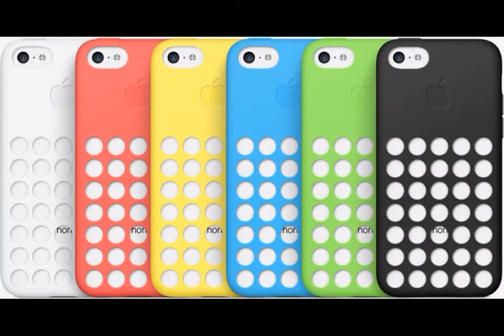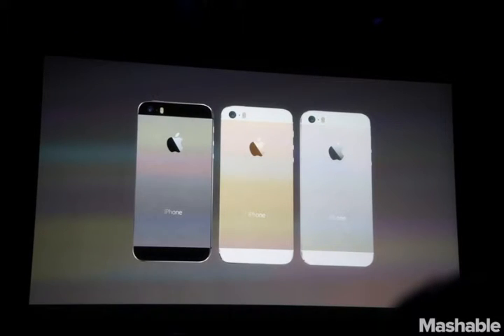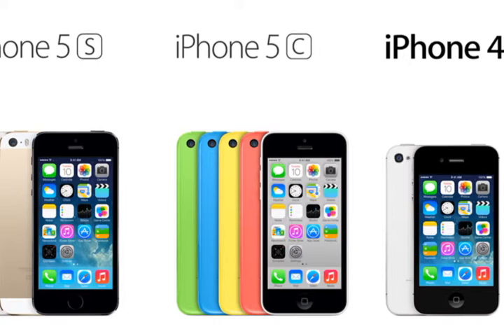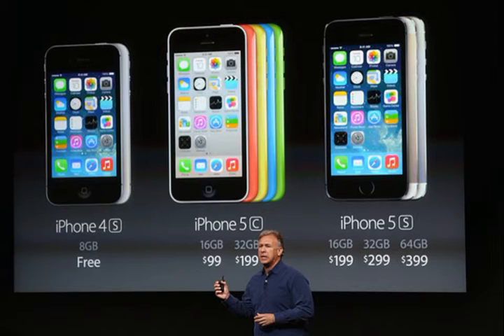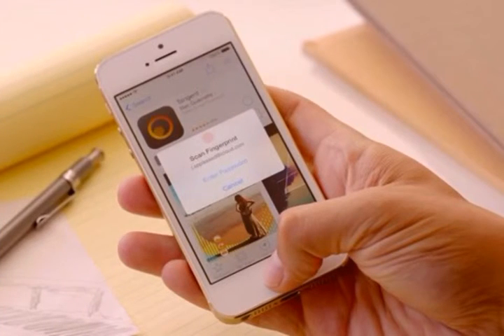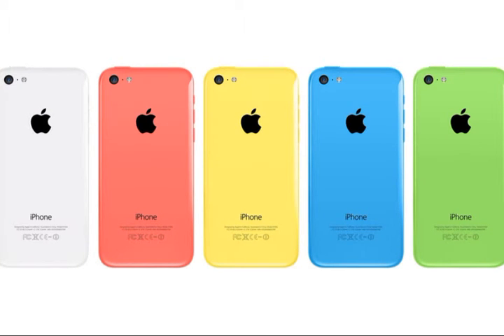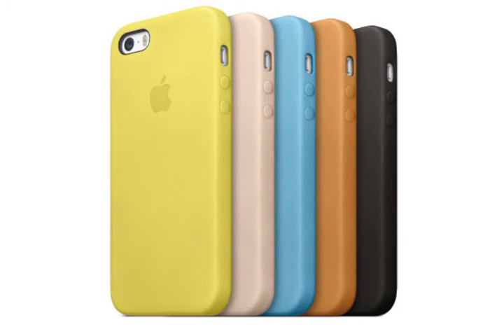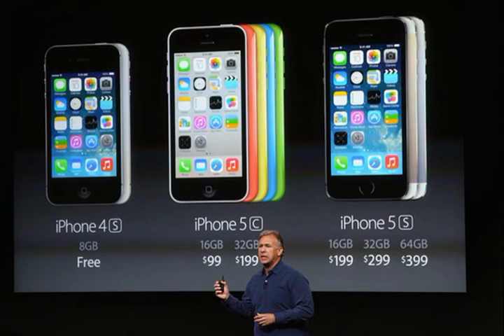iPhone 5s and iPhone 5c info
All new iPhones from apple